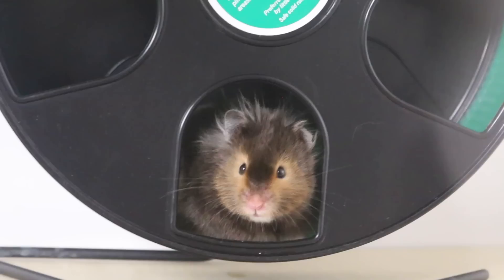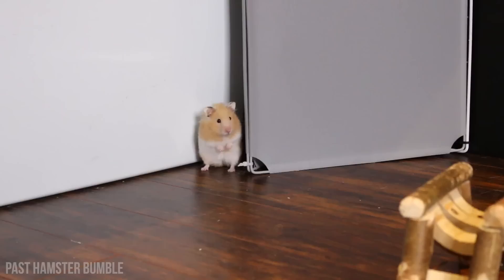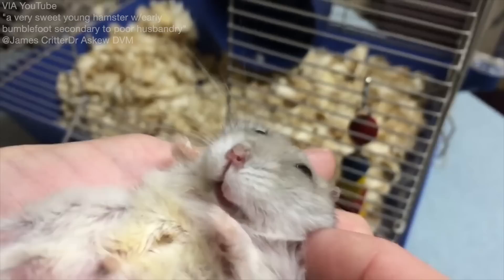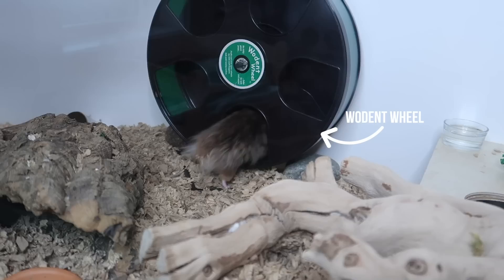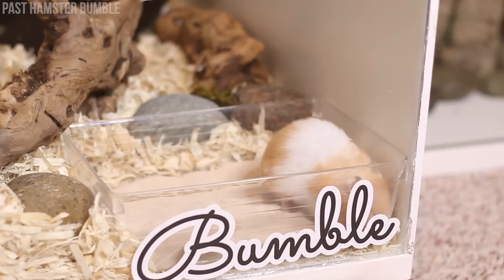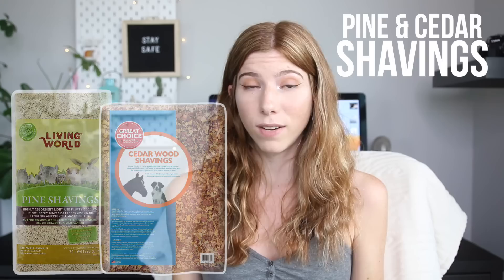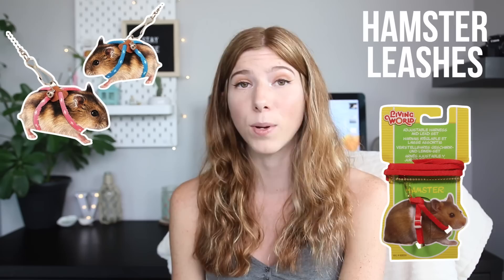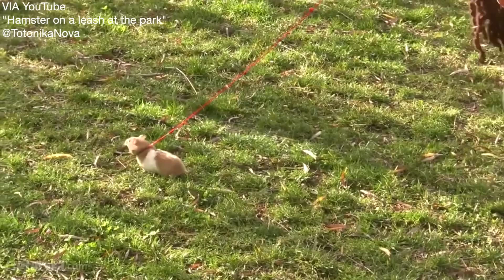7 DANGEROUS Hamster Products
I made this video a long time ago but it's time I redo some of my old hamster care videos and bring you new updated ones 😊  Remember not everything labelled "For hamsters" is safe for them!
Playpen I use by zip-tying them together
US Amazon
CAD Amazon
The sand I recommend instead of "waterless shampoo"
US Amazon
CAD Amazon